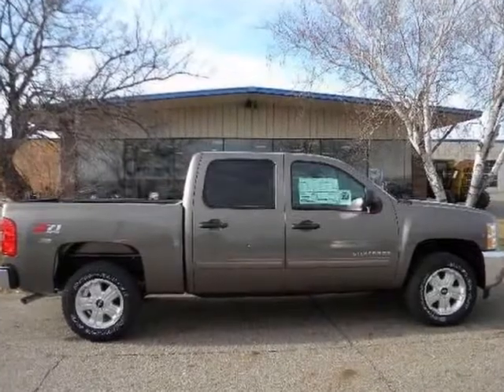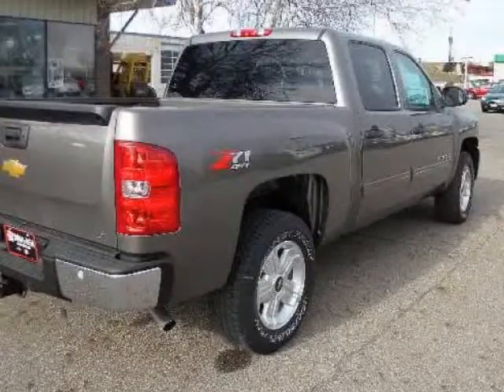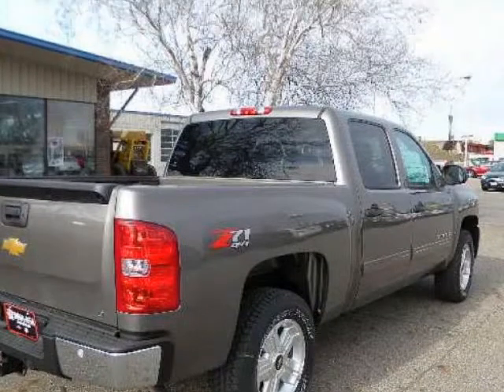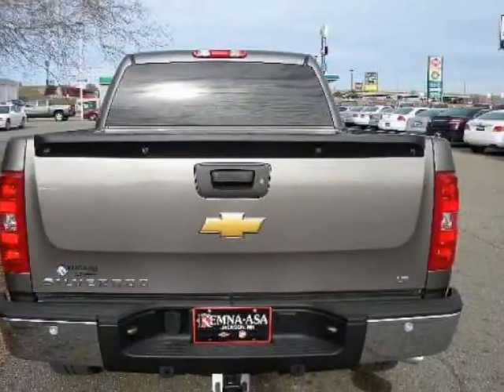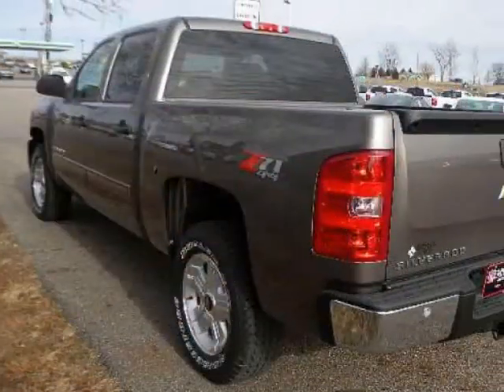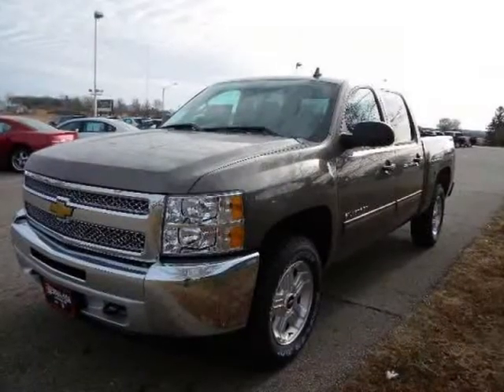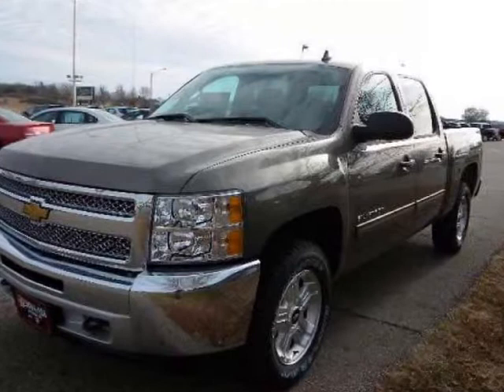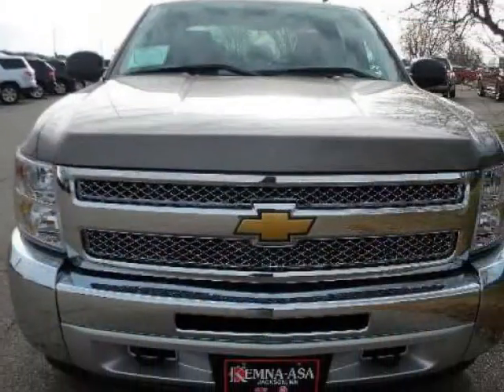2013 CHEVROLET Silverado 1500 4WD Crew Cab 143.5" LT TRACTION CONTROL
2013 CHEVROLET Silverado 1500 4WD Crew Cab 143.5" LT

Hi there-thanks for your interest in a Kemna-Asa vehicle. Here's some photos and information if this is not the vehicle, or model, you are interested in, just let me know. Sometimes the request comes in incorrect or incomplete. By the way, are you thinking of trading your present vehicle? If so, I can assist you in getting you the very best price. Just give me a call or email and I'll be happy help you!We can handle your car buying needs start to finish online. Looking forward to hearing from you soon!

Jackson, MN